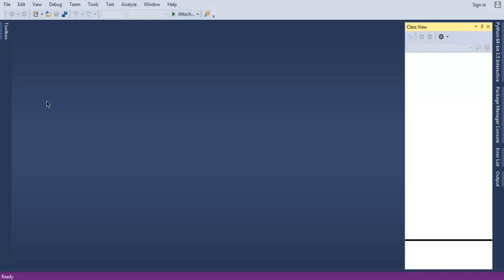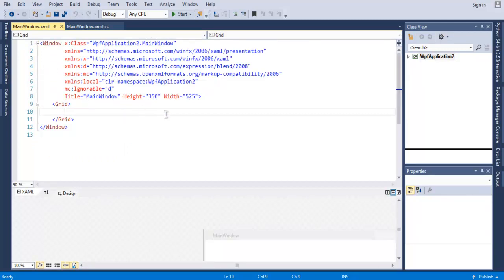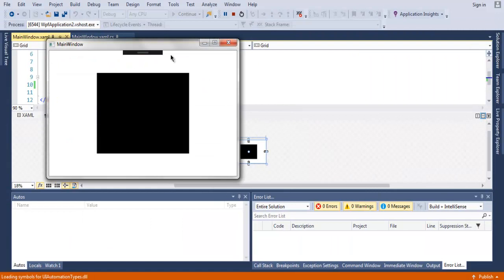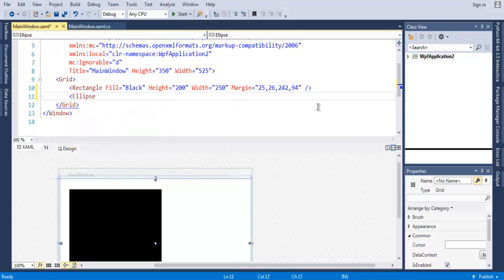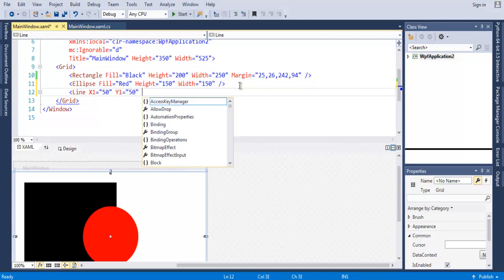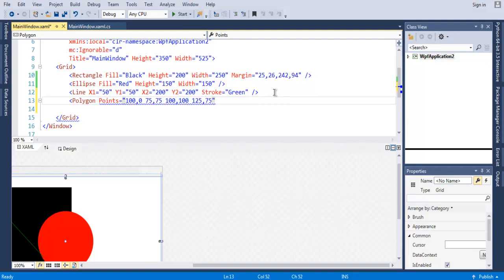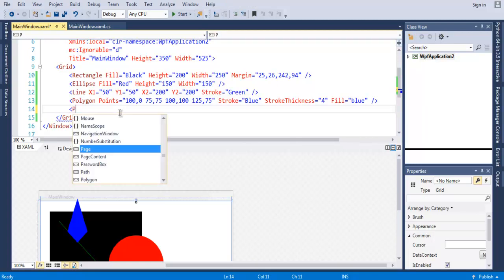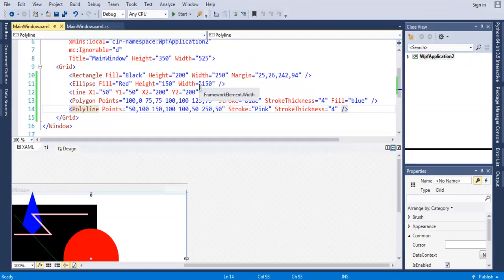WPF 2D Graphics Shapes & Drawing Tutorial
Learn how to draw shapes and the drawing in WPF 2D.